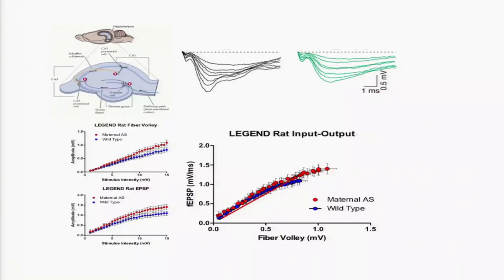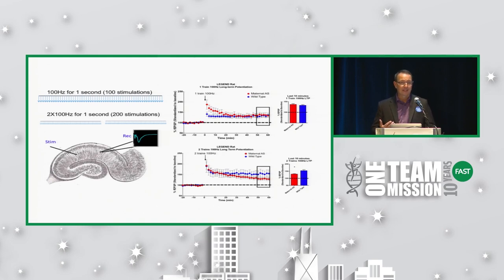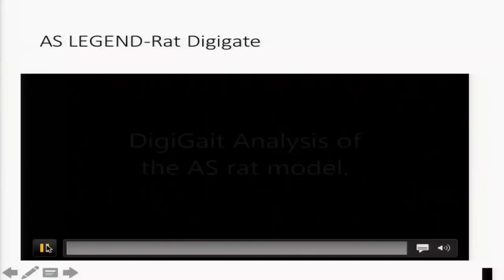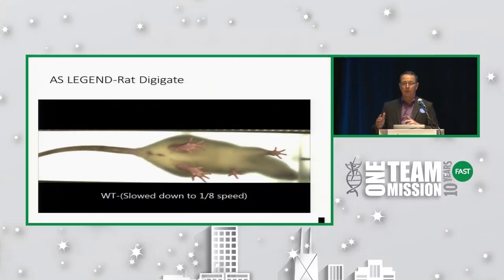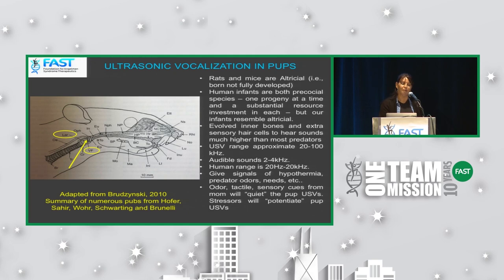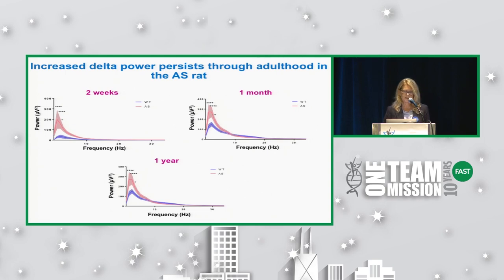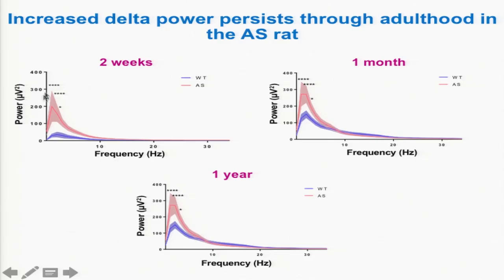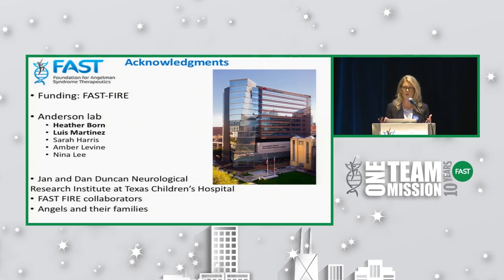2018 FAST Science Summit - Characteristics of the Ube3a Large Deletion Rat (Legend-Rat)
Presented by Edwin Weeber, Ph.D., Jill Silverman, Ph.D., and Anne Anderson, M.D.
The LEGEND-Rat has revealed specific behavioral and physiologic characteristics important in the development of therapeutics for Angelman syndrome. The utility of the AS rat and how it extends to the development and identification of biomarkers will be discussed.